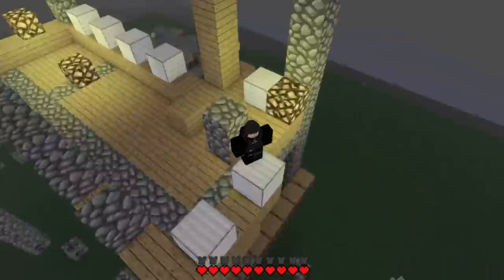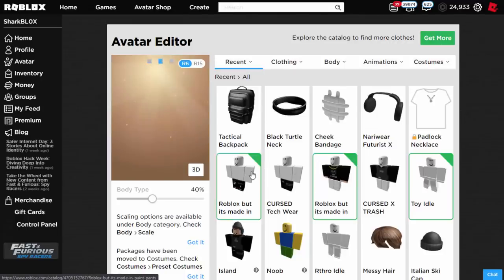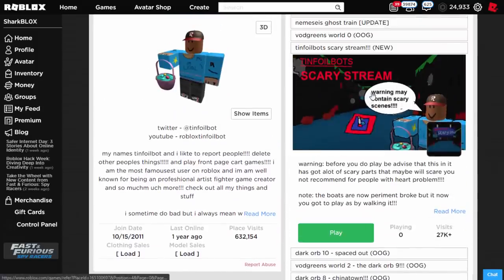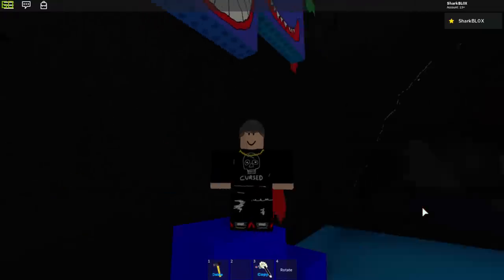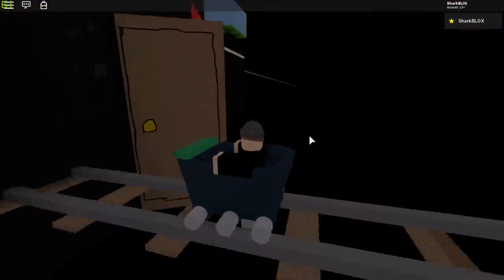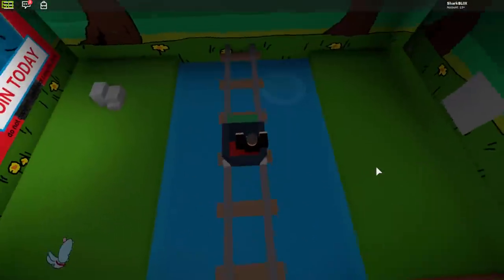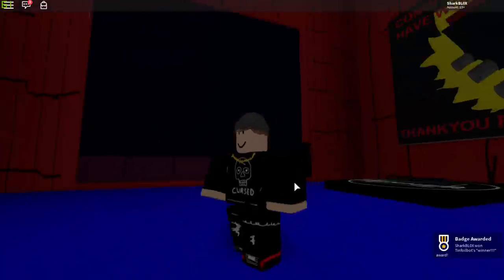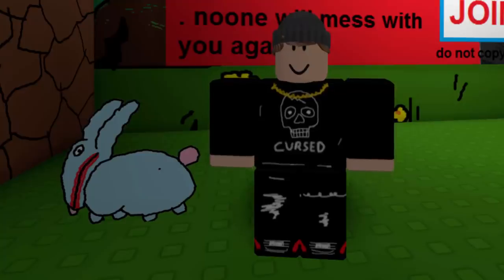If Roblox graphics were made in Microsoft Paint...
If Roblox graphics were made in MS Paint.